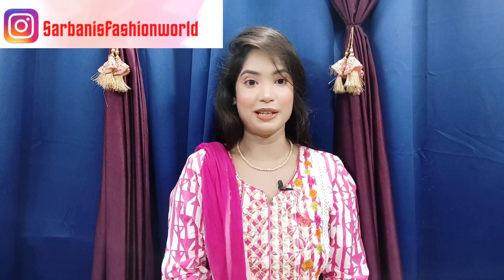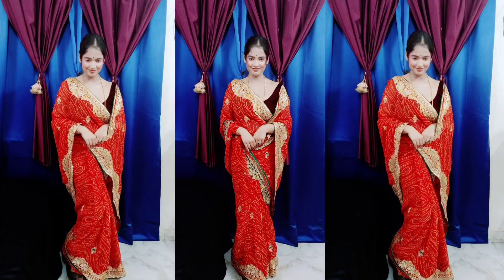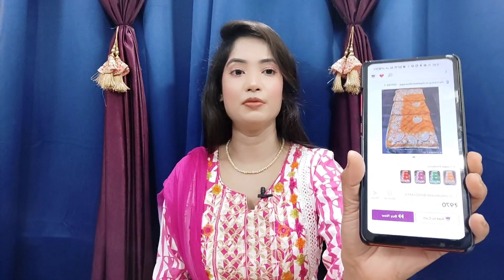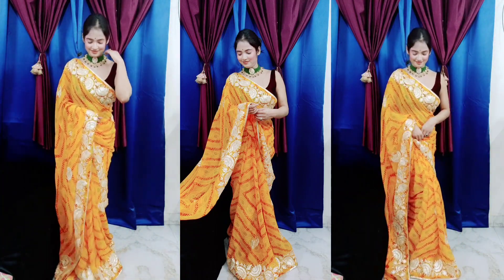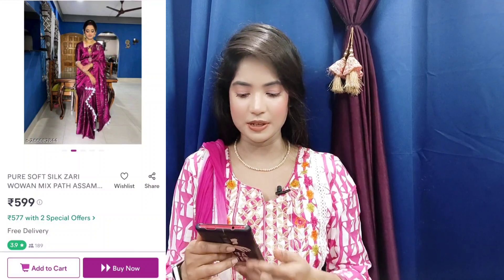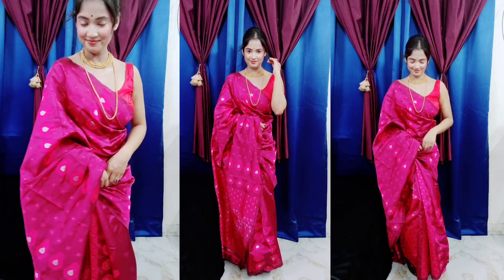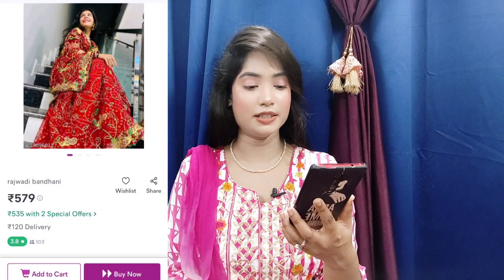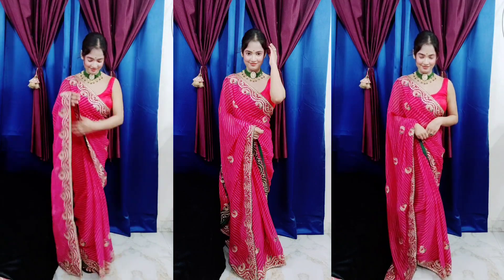Meesho Sawan/Hariyali Tej Special New Arrival Trending Affordable Bandhni Sarees Haul Under Rs.850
Hello guys..

I want to spend more time with you by sharing more content. That's why I have opened a new channel with fresh new content. So please go and check it out. Keep showering your love and support that you always do.

🌹Product codes (Meesho dosen't have links)
Use product codes to buy the outfit

✅ Red Bandhni Saree
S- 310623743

✅ Yellow Bandhni Saree
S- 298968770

✅ Pink Lehriya Saree
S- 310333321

✅ Pink Asami Saree
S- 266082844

✅ Red Saree (Do not buy)
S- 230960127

Love….Sarbani's fashion world ❤❤❤❤❤❤❤